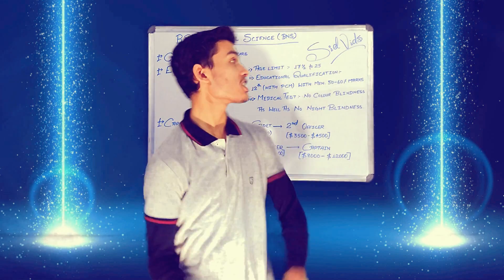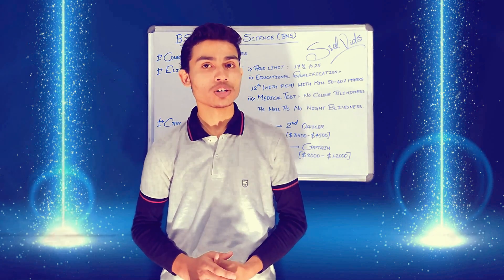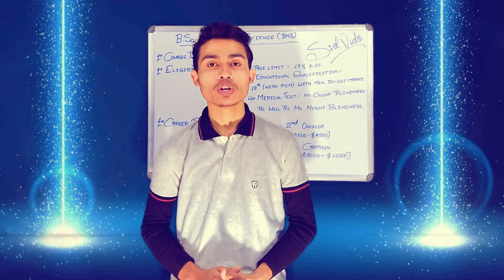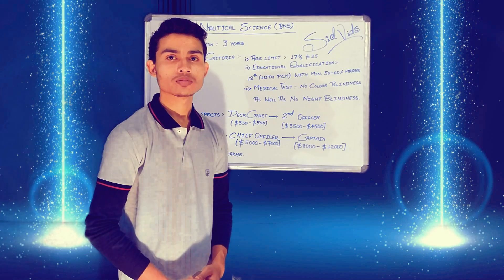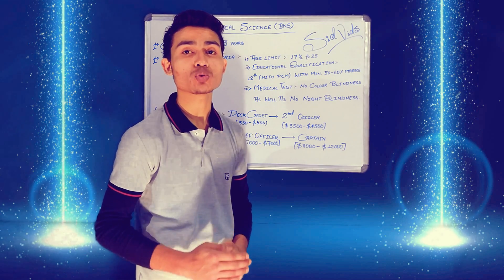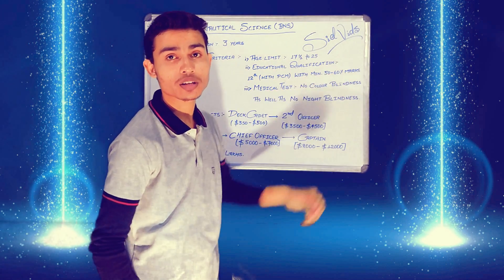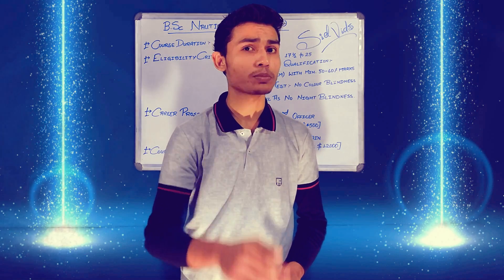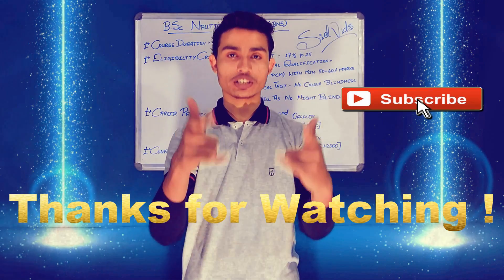Bsc Nautical Science | Merchant Navy | Captain | After 12th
B.Sc Nautical Science is approved by The Directorate General of Shipping,Government of India. Leading to Second Mate's Foreign-Going Certificate of Competency awarded by the D.G. Shipping, Ministry of Shipping, Government of India after twelve months of Sea Service. Bsc Nautical Science Course Details for Joining Merchant Navy ⚓ For any Questioning or suggestions, you can comment below or just go through our Helpline number (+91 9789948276) and don't forget to like, share, follow and subscribe. Thanks !